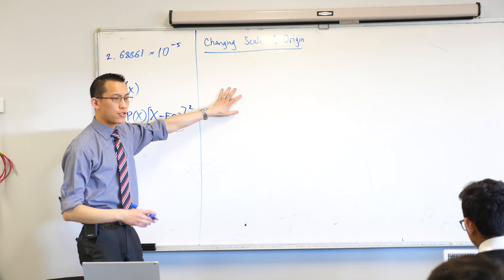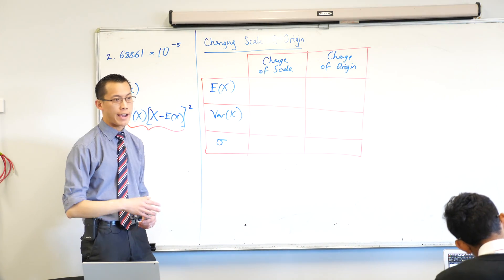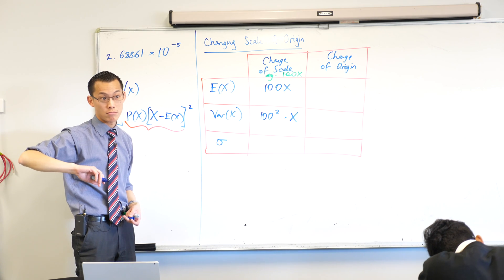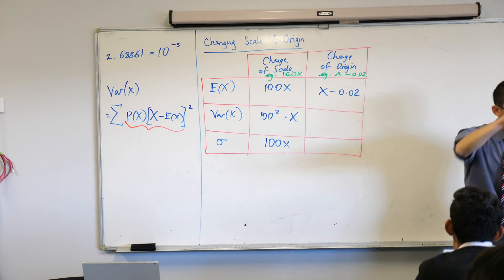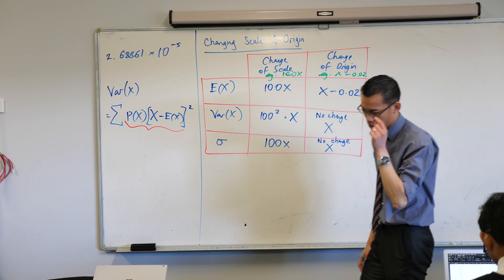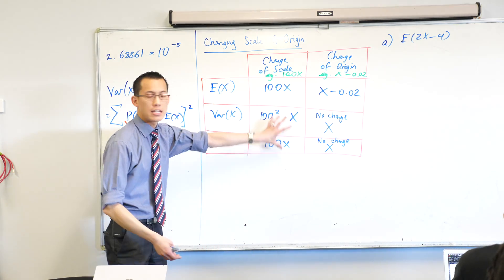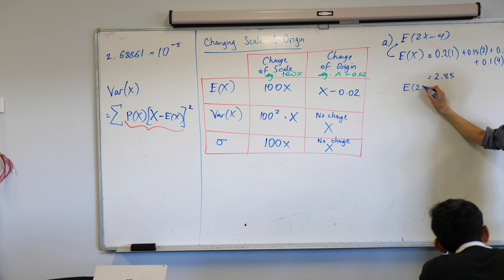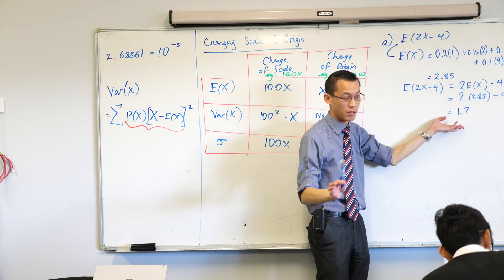Modifying Statistical Scale & Origin (1 of 2: Summary)